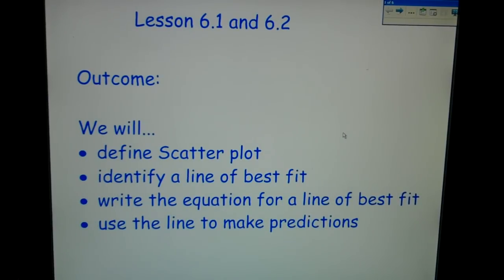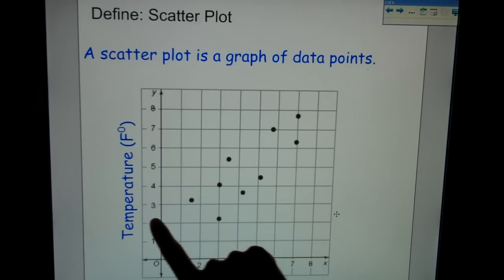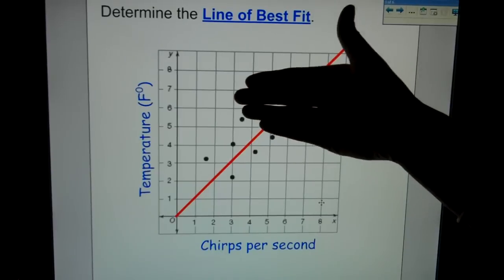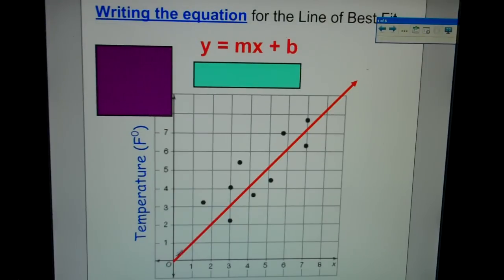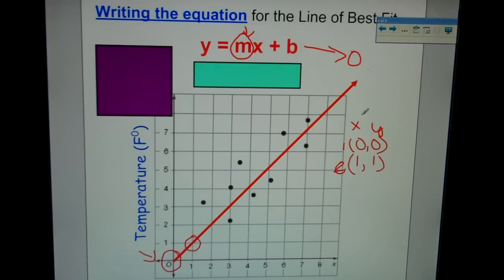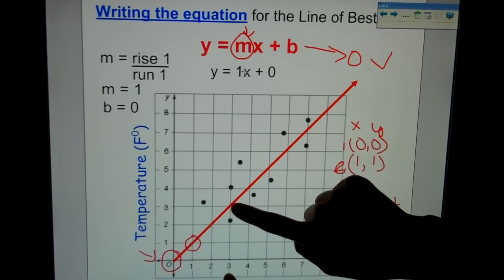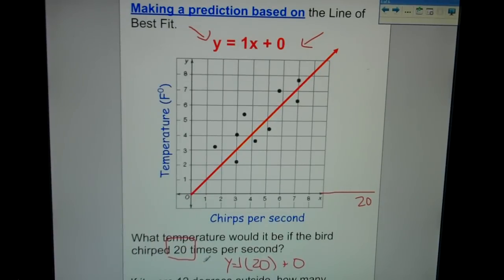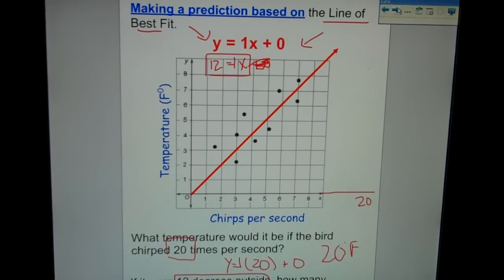Lesson 6 1 and 6 2